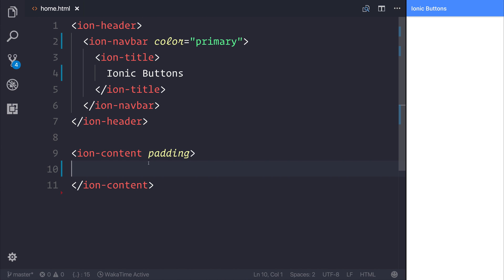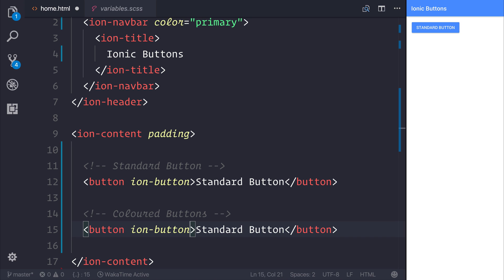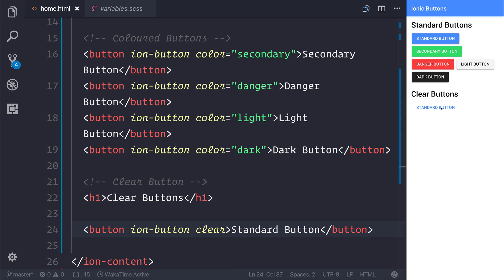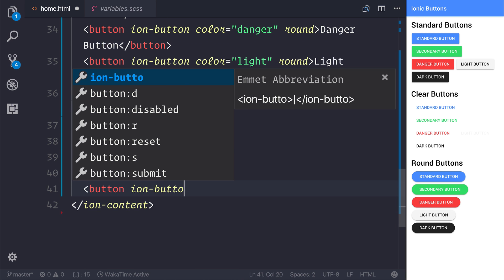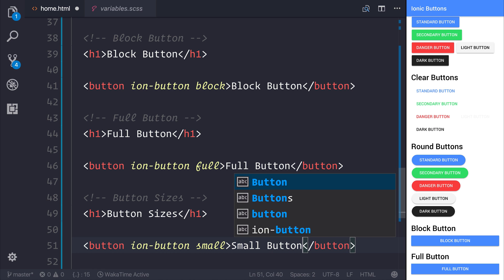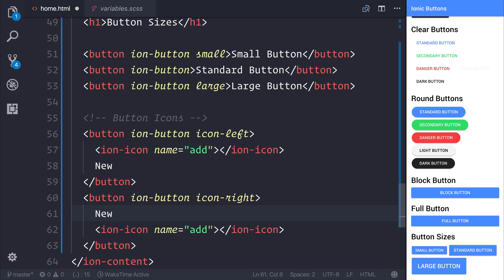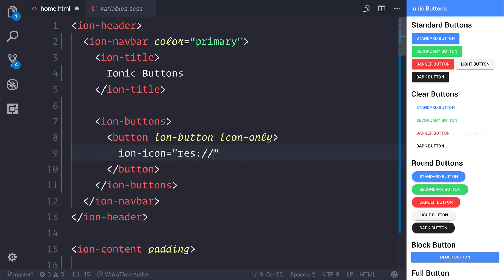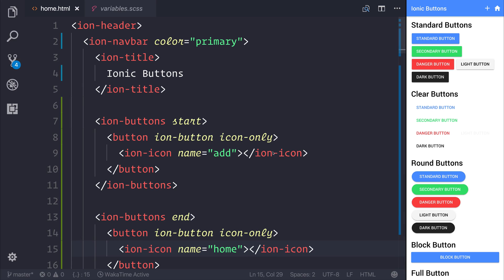Ionic 3 - Buttons Overview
In this video, we take a look at buttons within Ionic.

Paulhalliday.io:
Learn Ionic 3 From Scratch